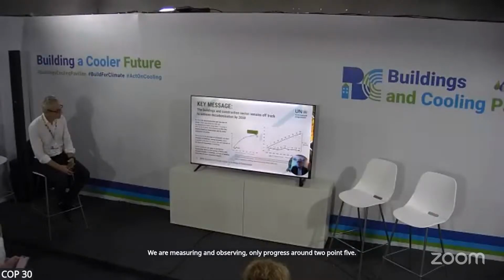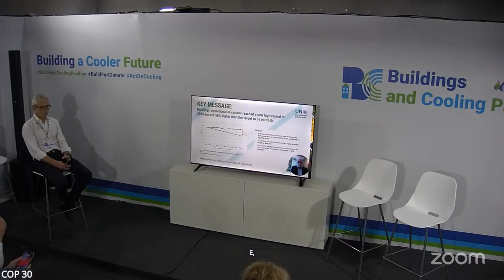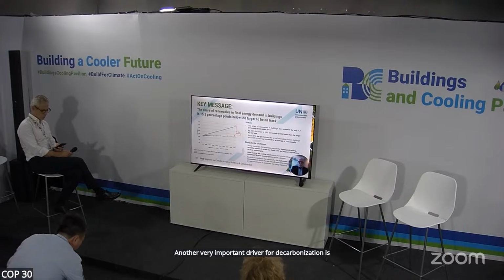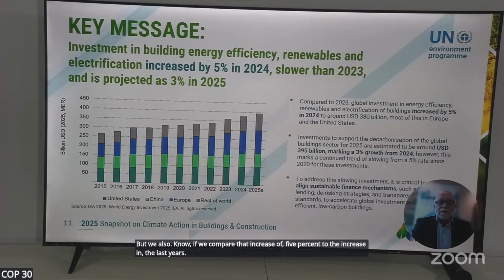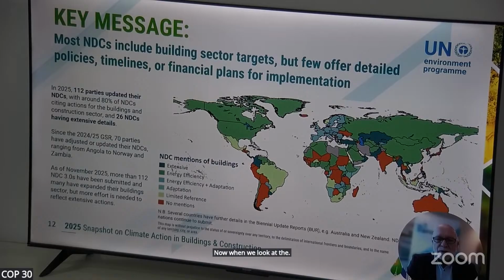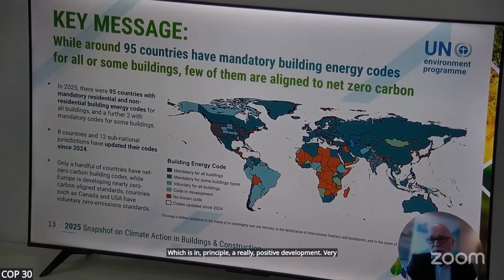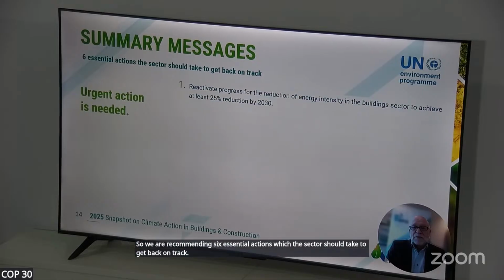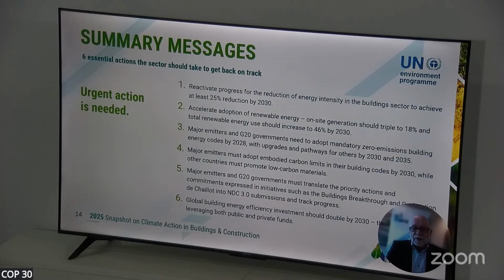Where do we stand on Climate Action: Buildings Global Status Report and Emissions Gap Report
This session examines the buildings and construction sector's alignment with Paris Agreement goals through two complementary lenses. Following the launch of the Belém Call for Action on 11 November, the Global Status Report on Buildings and Construction will present some key initial 2025 findings and metrics, touching also on affordable housing, a priority for Brazil's COP30 Presidency. The session will provide an update on building sector coverage in the latest NDCs and provide new analysis from the Global Buildings Climate Tracker, including background on subindicators.
The second part will feature UNEP's Emissions Gap Report, contextualising the built environment's progress alongside other economic sectors. Through panel discussion with representatives from across the sector, the session will highlight diverse perspectives, explore regional challenges and opportunities, and discuss pathways for enhanced international collaboration and financing. This exchange directly supports COP30's climate action objectives on mitigation, adaptation, and just transitions.

Speakers
Yves Laurent Sapoval, Co-Chair of the GlobalABC, Chair of the ICBC Troika, and French Urban Envoy
Oliver Rapf, Executive Director of BPIE, GlobalABC Steering Committee
Anne Olhoff, Director ad interim, UN Environment Programme Copenhagen Climate Centre (UNEP-CCC)
Lord Adair Turner, Chairman of the Energy Transition Commission
Hongpeng Lei, Chief of the Mitigation Branch, Climate Change Division, UNEP